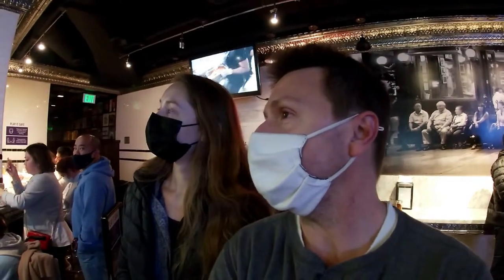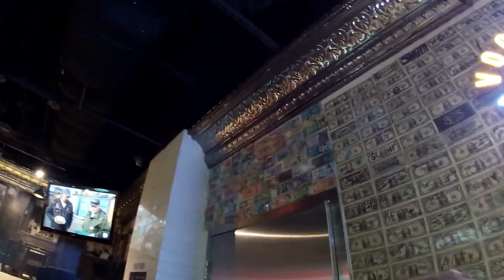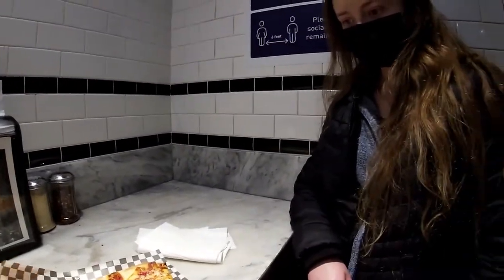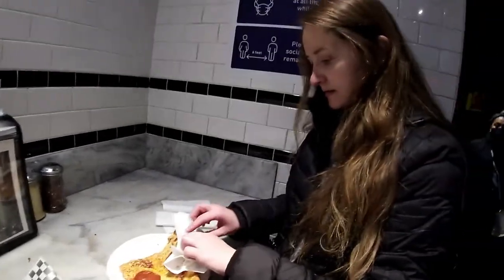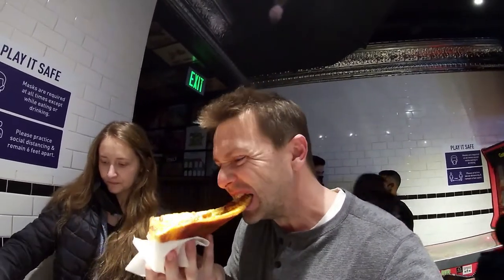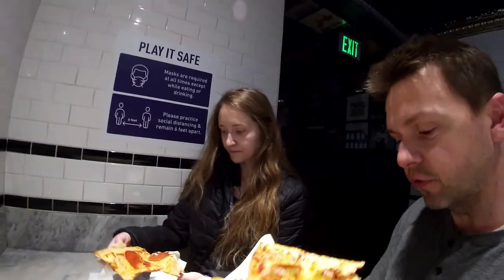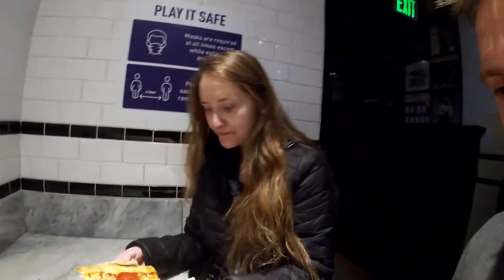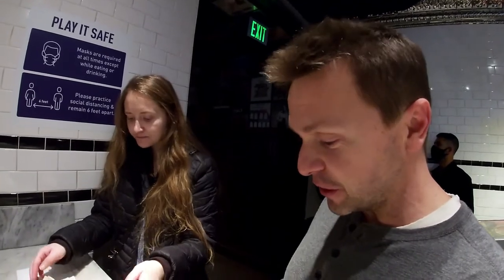Secret Pizza Trial & Review Cosmopolitan Las Vegas Secret Food Stop T5 The Traveler & Becky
greetings fellow travelers join us on the 3rd floor of the Cosmo in Las Vegas for a slice of Secret Pizza, there are no signs pointing the way so you have to look for this hidden gem on the Las Vegas Strip
thanks for watching please consider becoming a subscriber if you enjoyed this video and you haven't already and a big thank you to all our loyal subscribers and fellow travelers you truly do mean the world to me
and as always we will see you soon on the next review